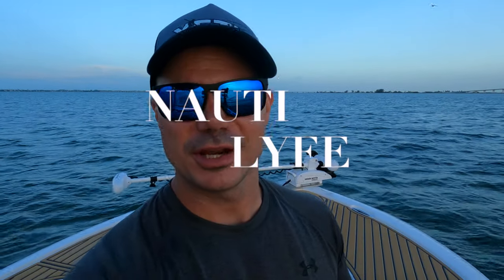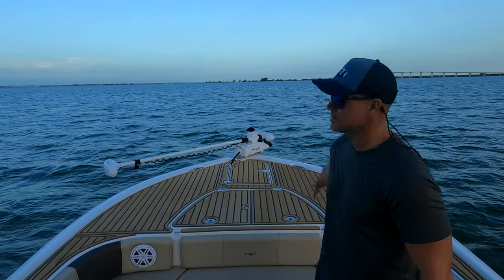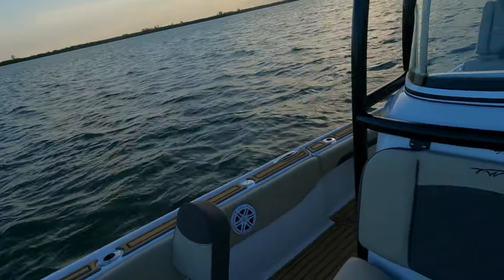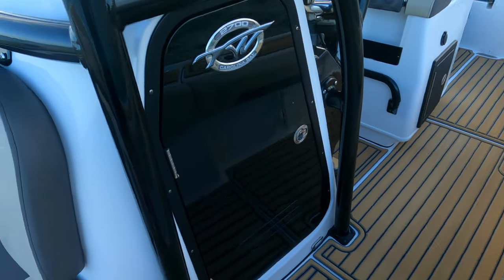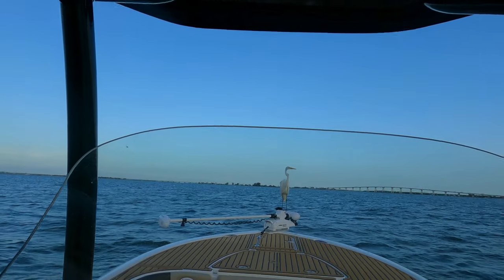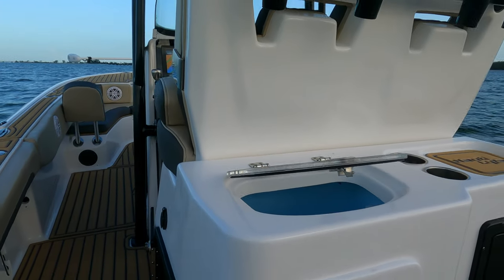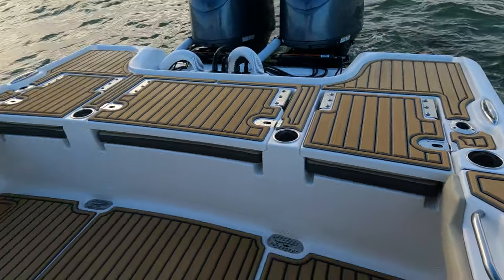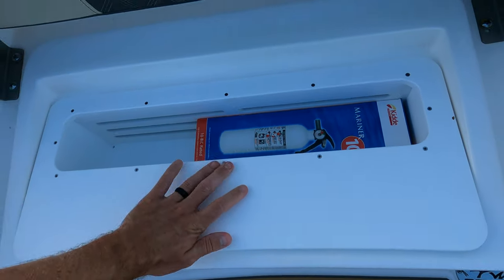Tidewater 2700 FULL Walkthrough **WATCH BEFORE YOU BUY**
👉🏼 Today we did a full video walkthrough on our 2022 Tidewater 2700 Carolina Bay. We covered all standard and upgradeable options and discussed some of the pros and cons of this boat, Tidewater Boats, and other boats in this same class/category.

0:00 - Intro
1:04 - General Specs
4:33 - Bow/Casting Platform/Trolling Motor
7:35 - Forward Bow Seating
8:55 - Fishing Conversion (Bow)
11:19 - Center Console Walkthrough (Head Compartment)
15:21 - Helm/Electronics
18:18 - Captains Chairs/Deluxe Leaning Post & Tackle Station
23:23 - Port Side Gunnel/Gunwale
23:48 - Starboard Side Gunnel/Gunwale
24:06 - Aft Deck Area
24:35 - Aft Casting Area/Swim Platforms
25:14 - Power-Poles
26:02 - Aft Seating
27:02 - Aft Storage & Bilge Access
27:53 - Transom/Engines
28:57 - Financing
29:36 - Outro

Below are all of the awesome people in the area that assisted us on this boat building journey. They are NOT sponsors of this video or the channel, but we always like to give credit where credit is due.

⭐⭐ About Our Channel Nauti Lyfe ⭐⭐
If you are looking for fishing related content to brighten up your day, you are definitely in the right place! My name is Alex and my wife Jill and I make fishing videos, fishing tips and tricks and all the on water content southwest Florida has to offer! We always try to do something new and are regularly uploading awesome fishing videos, fishing tips & tricks, fishing how to guides, and other fishing related content.

We are also open for suggestions for new content so let us know! If you have any ideas, please share them with us in the comments, below. We will definitely upload new videos based on your suggestions!

Life's short - Live Nauti! 😎🎣🤙🏼
We are going on an adventure - we'd love to bring you along!

🎣🪝 GEAR USED IN THIS VIDEO 🪝🎣
Camera Gear:
Canon M50
Chest Strap
Camera Gear Bag

Thank you for supporting our channel NAUTI LYFE!

Video Duration: 00:30:51